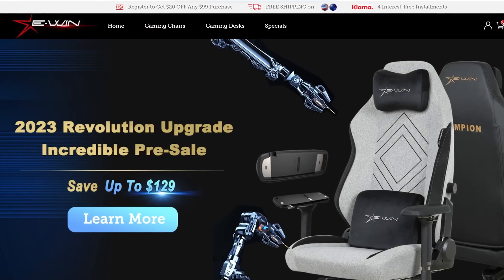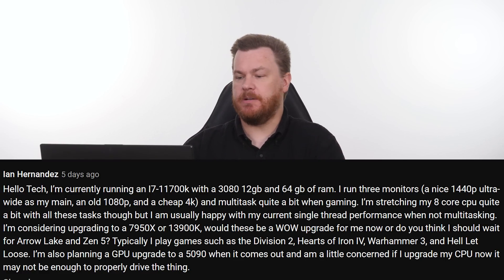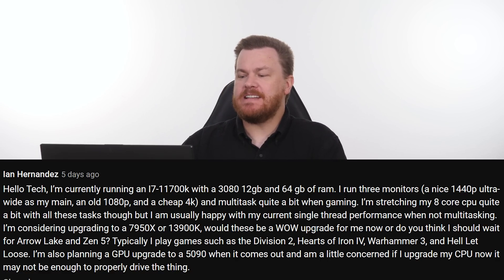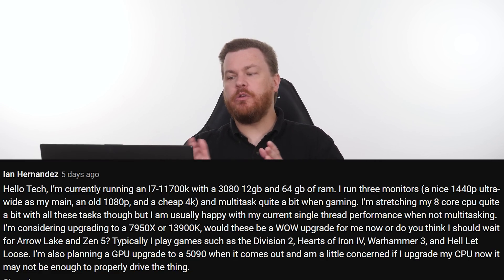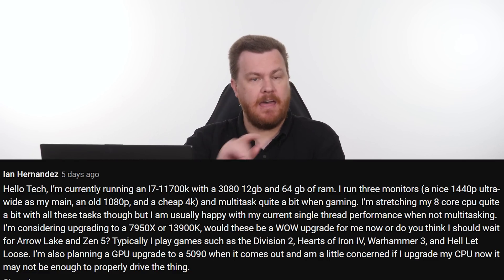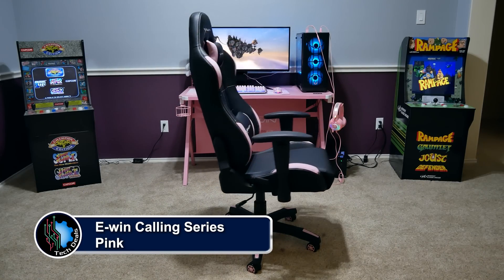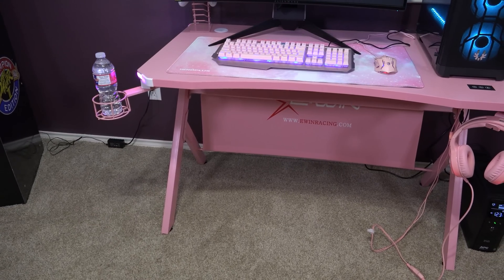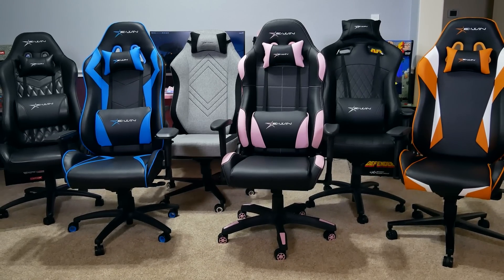Upgrade Enigma: Unveiling the Search for That 'Wow' Factor Beyond 11th Gen Intel! — Byte Size Tech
Upgrade Enigma: Unveiling the Search for That 'Wow' Factor Beyond 11th Gen Intel!
Welcome to Byte Size Tech - This Channel is devoted to highlights from Tech Deals.  These are Questions people have asked on Twitter and answered directly here, so if you're looking for the Gigabyte Sized Tech answer, you've come to the right place!

— Purchase Links —
AMD CPUs
Ryzen 7 5700X
Ryzen 7 5800X3D
Ryzen 9 5900X
Ryzen 9 5950X